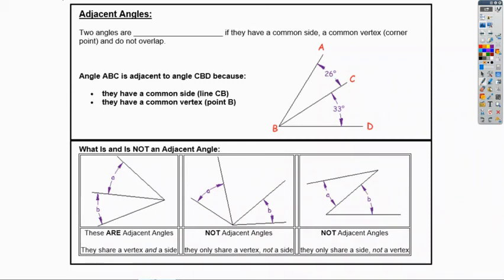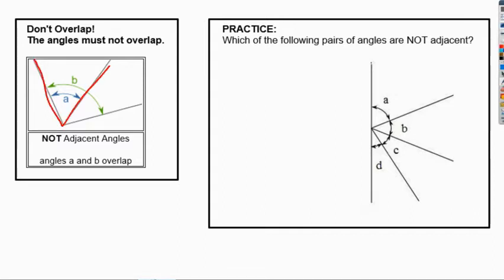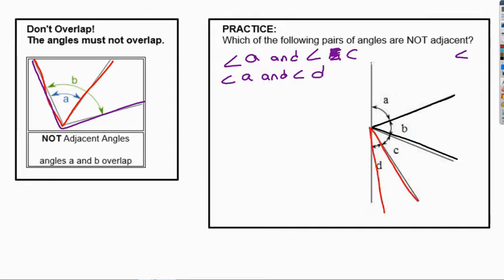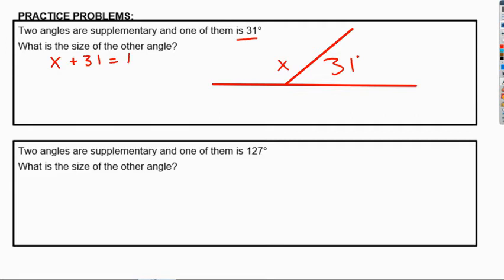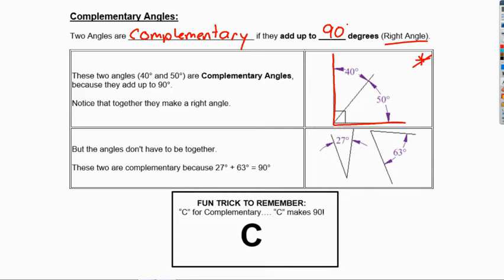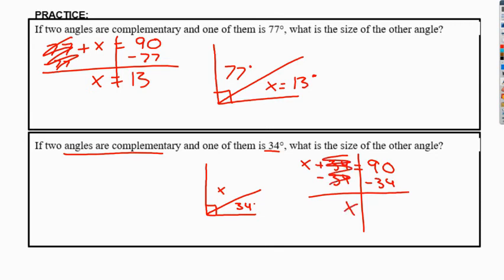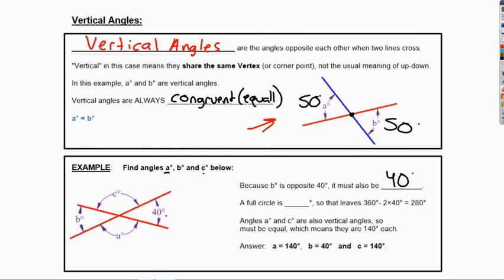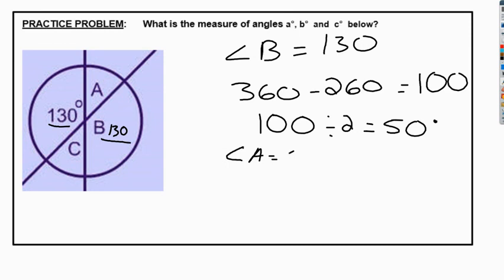N - Angles - Day 1